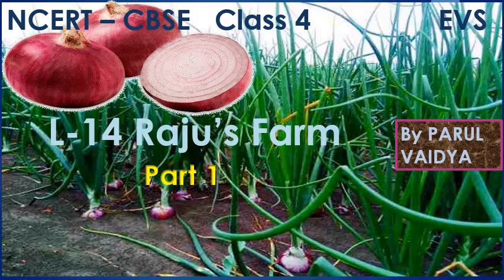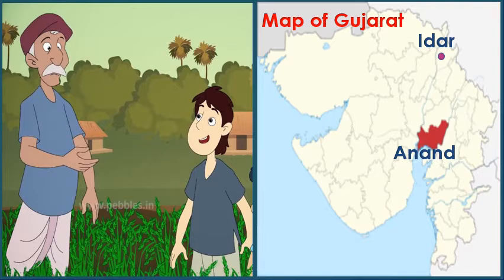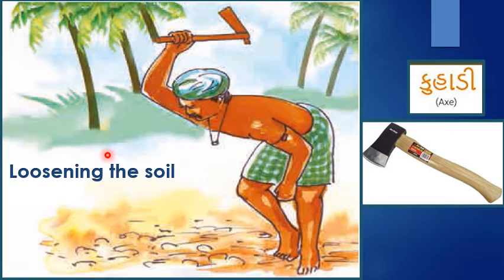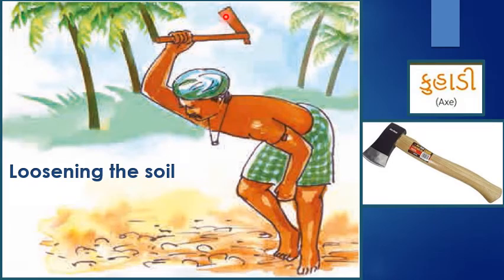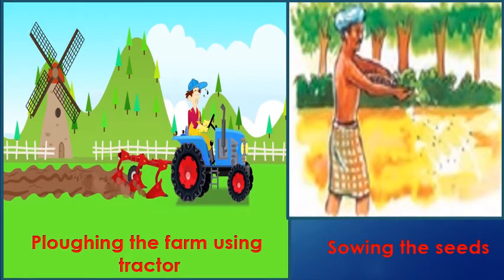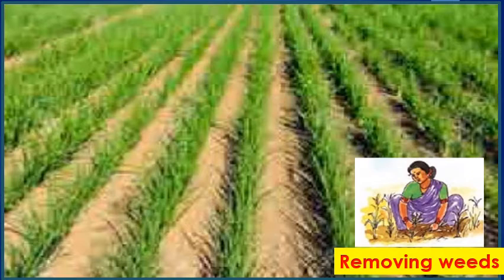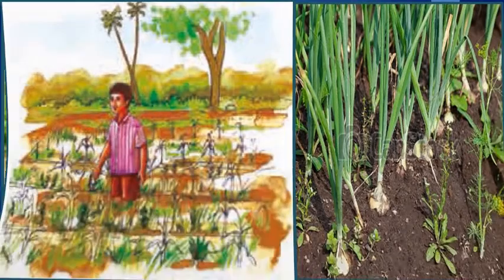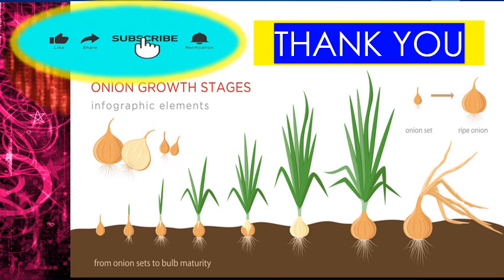L -14 Raju's Farm | Part - 1 | 4th EVS | Lesson Explanation with Exercise | NCERT - Gujarat | CBSE.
Explanation of the lesson, Cultivation of Onion crops, Solving exercise.